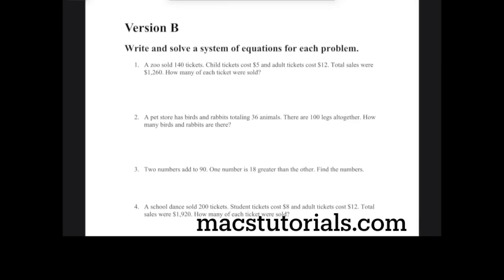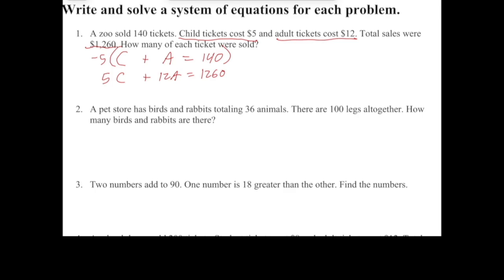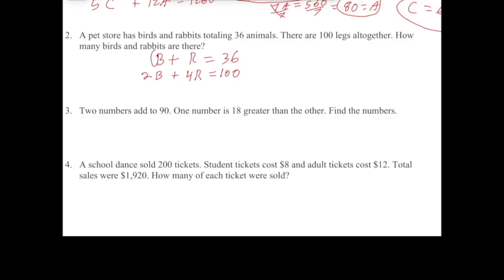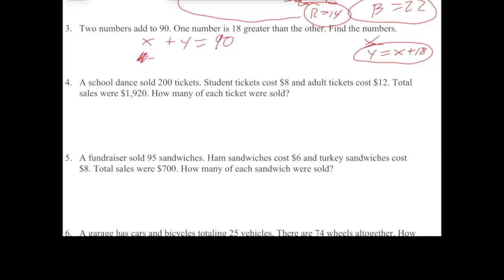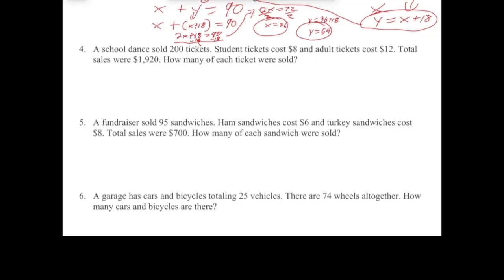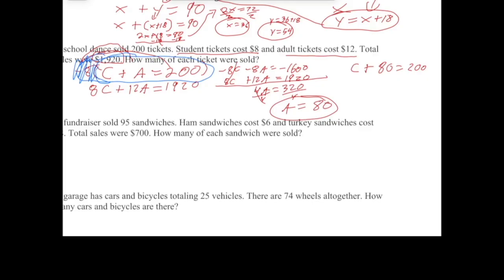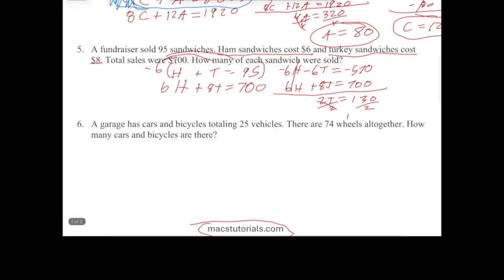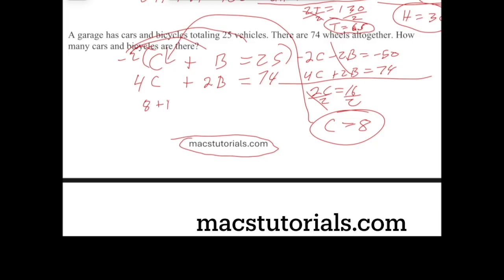5B. Systems Word Problems Practice B